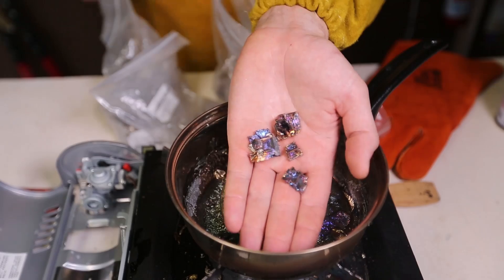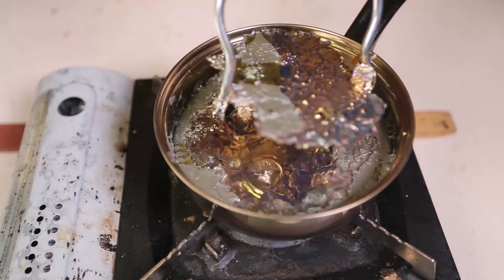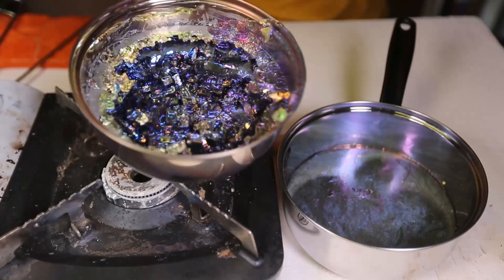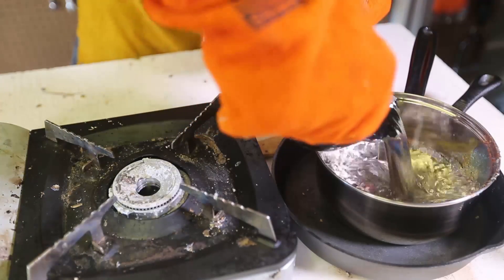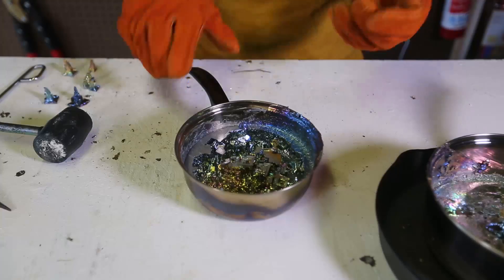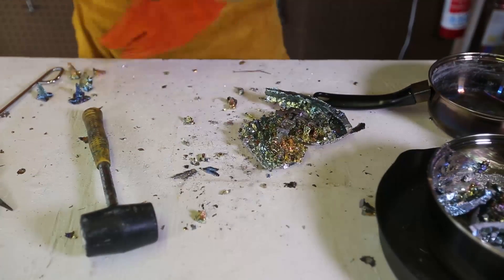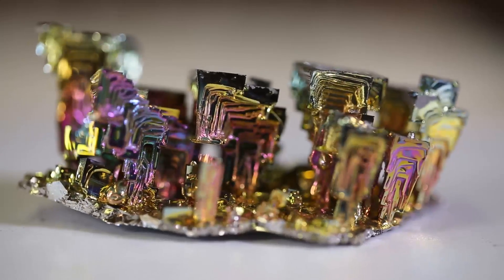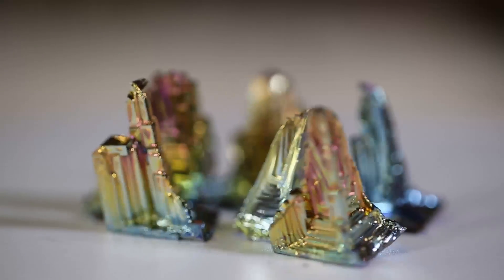How to Make Large Bismuth Crystals